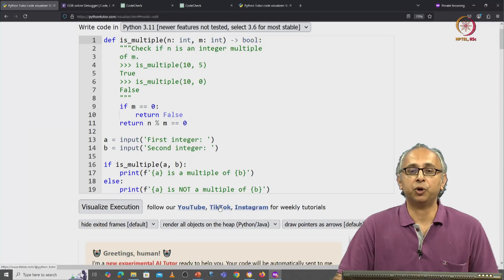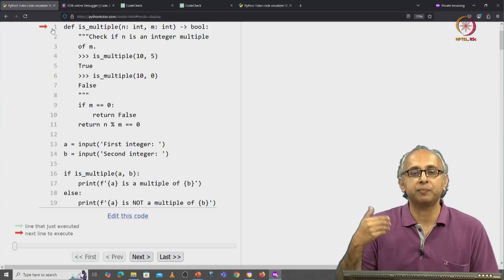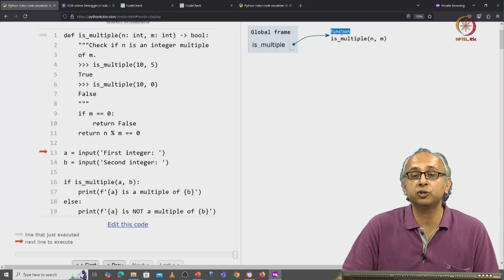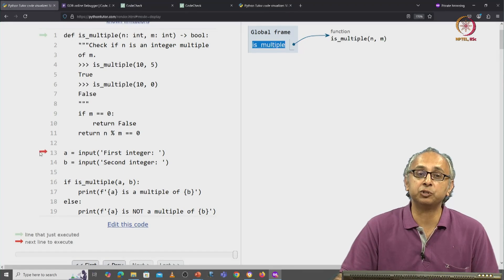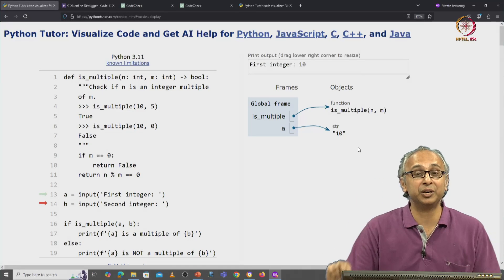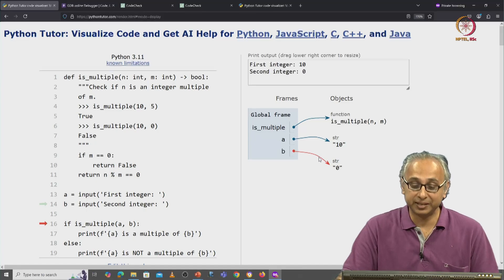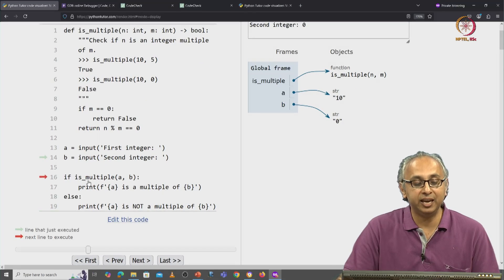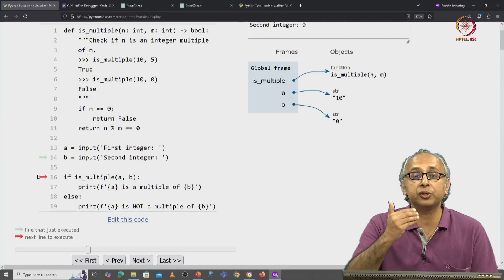Lec 70 Visualizing Example 1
Global frame